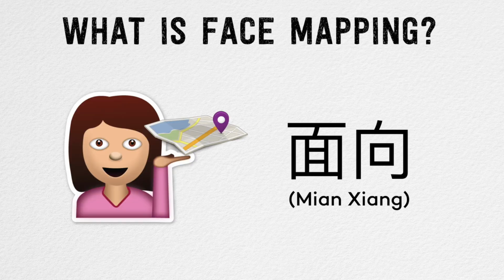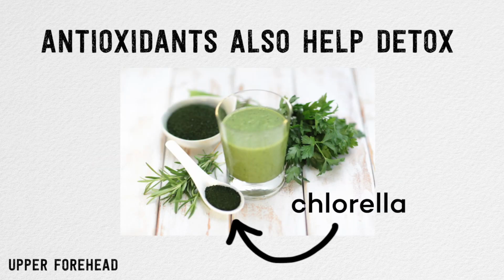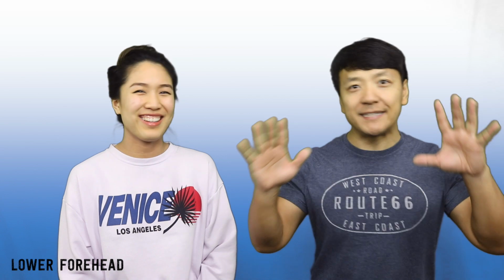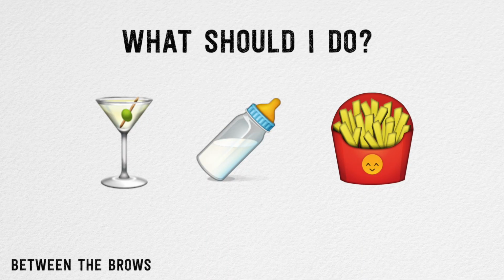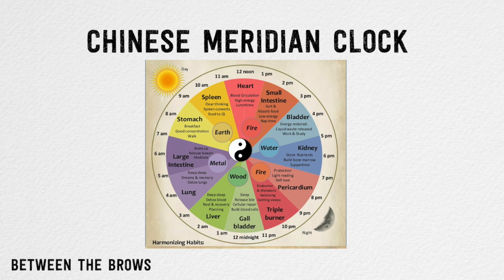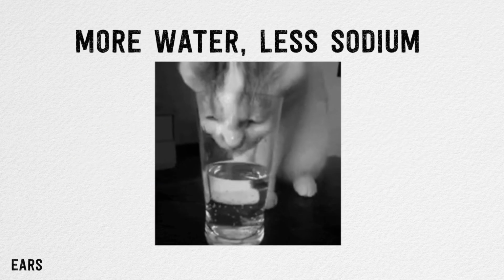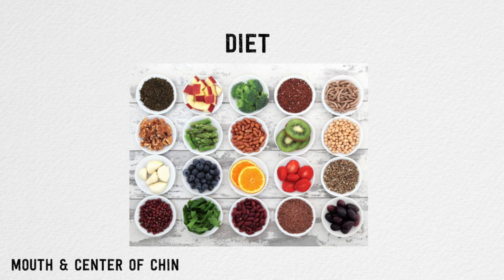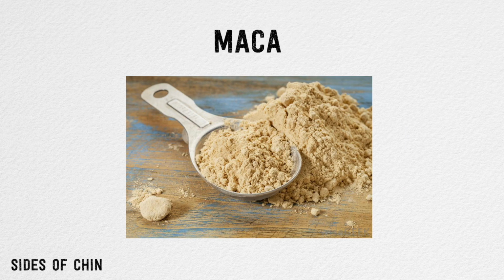What Your Acne/Pimples Are Telling You - FACE MAPPING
According to Chinese medicine, your face is the window to your hearth. Find out why your pimples are popping up on certain areas of your skin, what that means, and how you can mitigate future inflammation.

Periscope: Mikexingchen